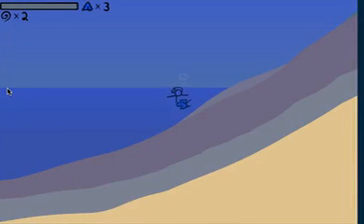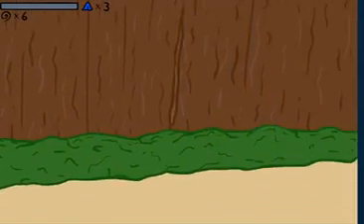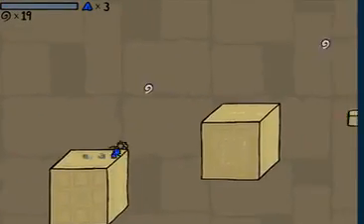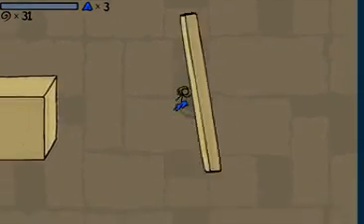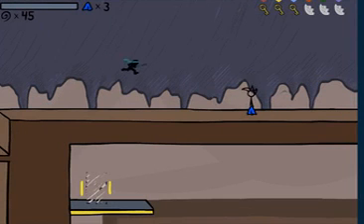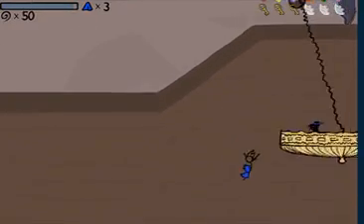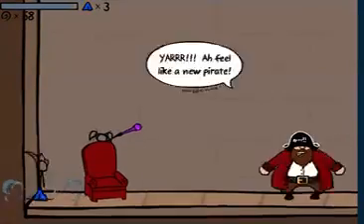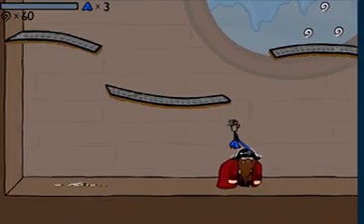Joe Plays Fancy Pants